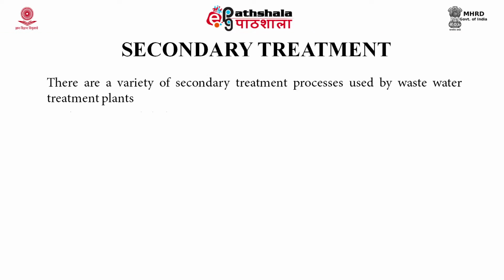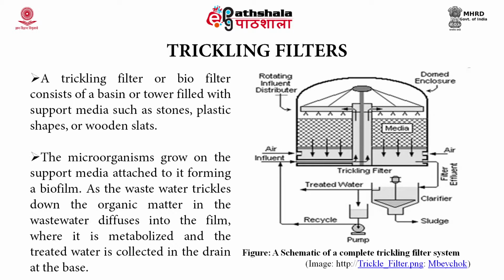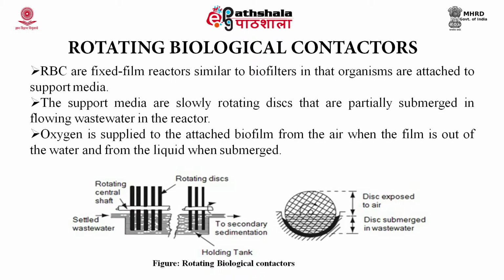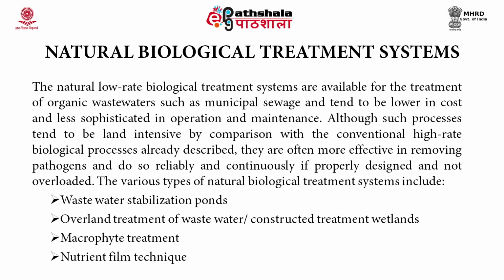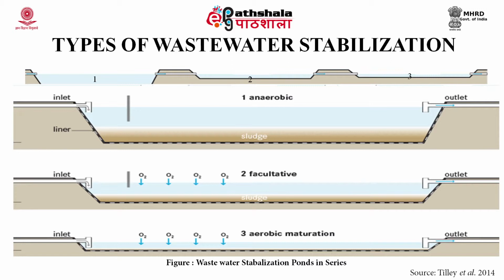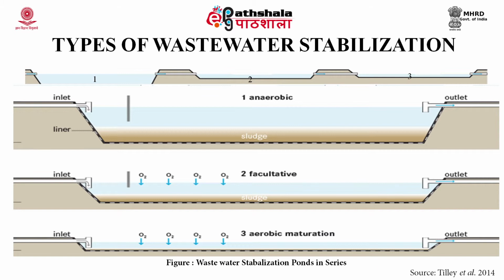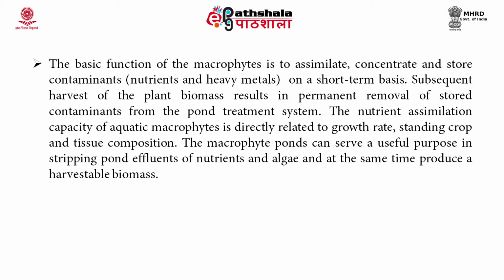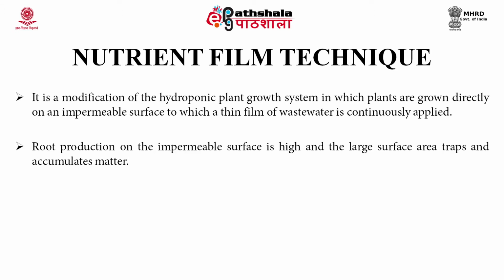Secondary Treatment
Subject:Environmental Sciences
Paper: Environmental pollution - water & soil